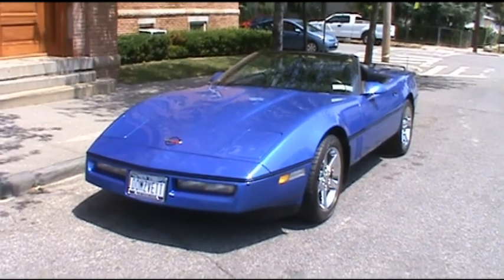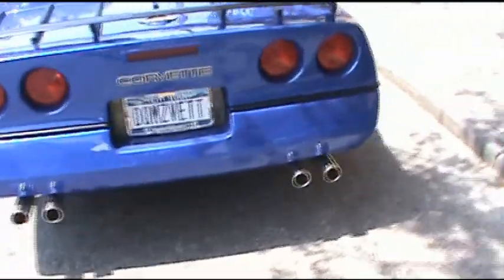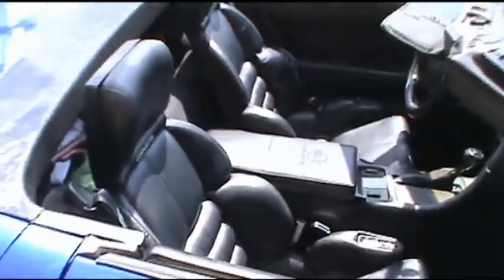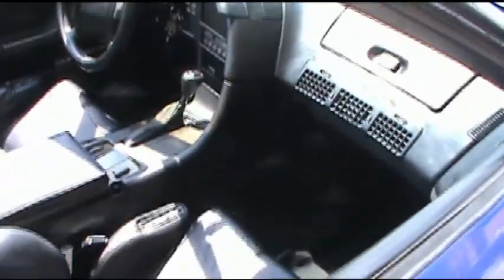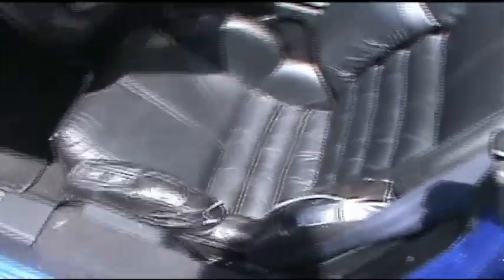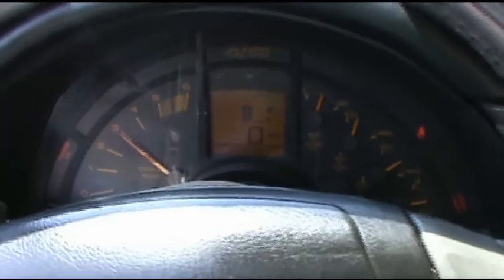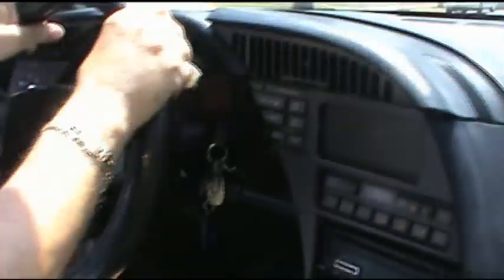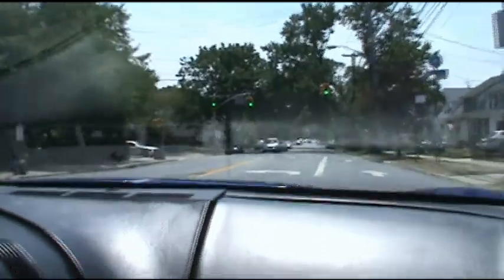1990 Chevrolet Corvette Convertible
AutomotiveAdBuilder
Private Services